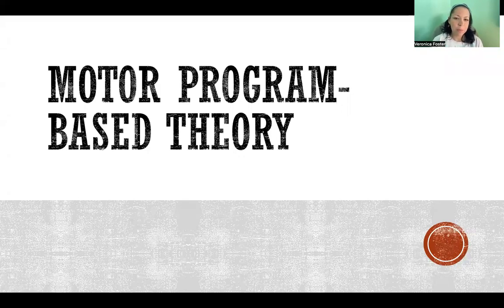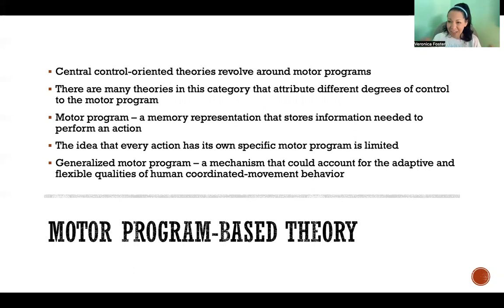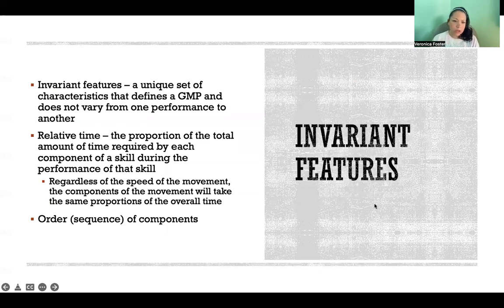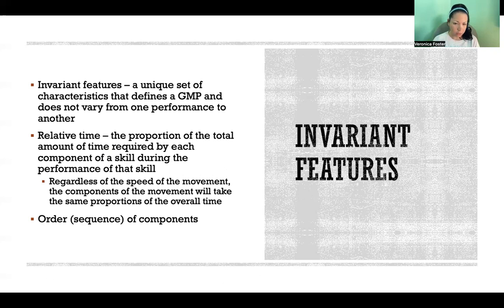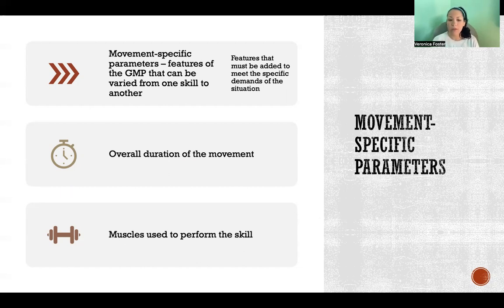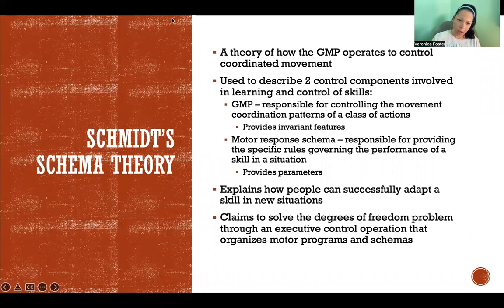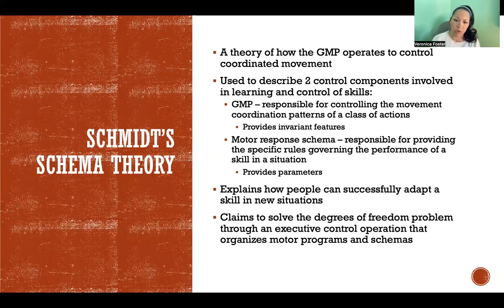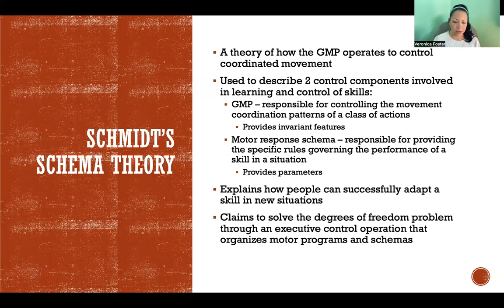Motor Program-Based Theory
Motor Program-Based Theory: Motor Control and Learning, Central control-oriented theories, Motor program, Generalized motor program, Invariant features, Characteristics, Relative time, Order, Sequence, Movement components, Movement-specific parameters, Duration, Muscles, Schema, Rule, Set of rules, Schmidt's schema theory, Motor response schema, Adapt, Degrees of freedom problem